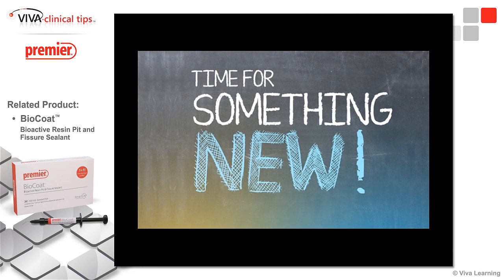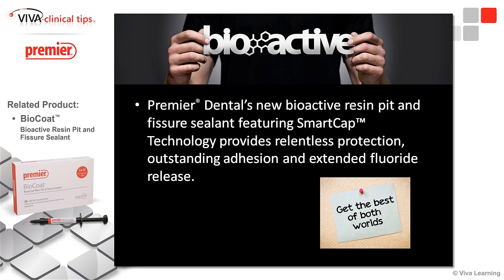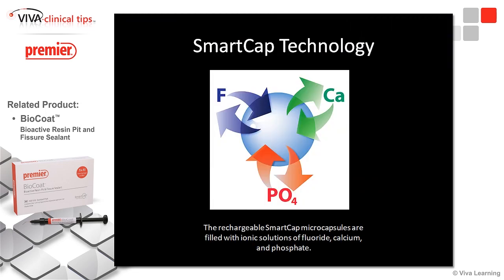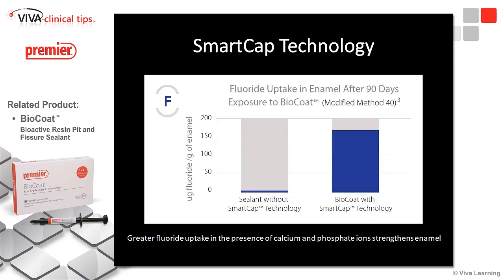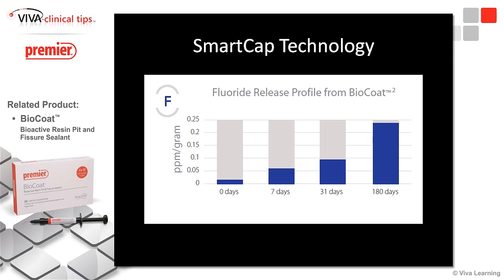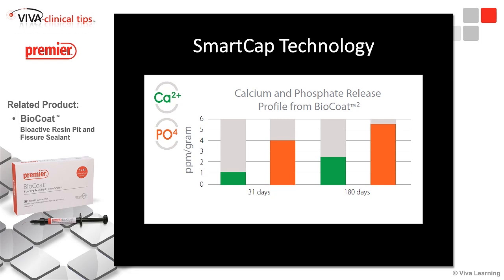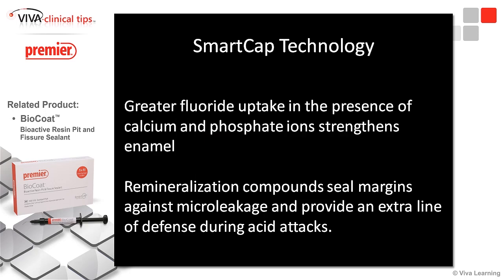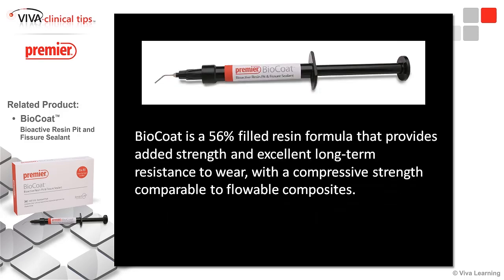Dr. Jablow on BioCoat